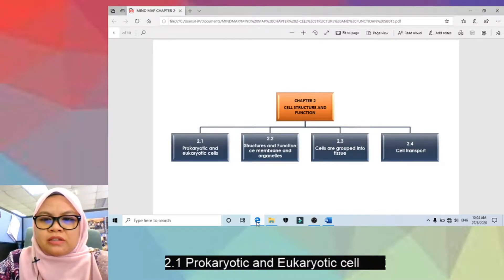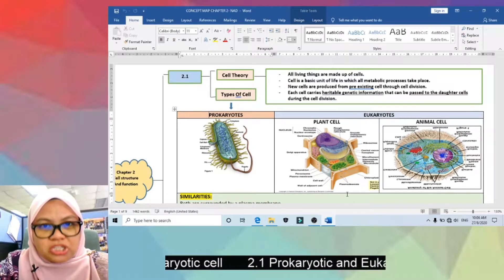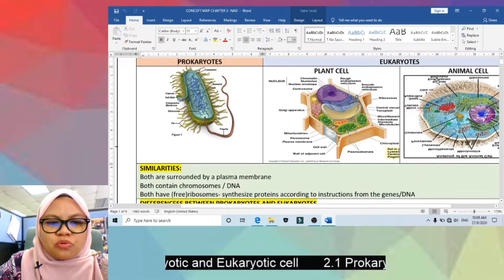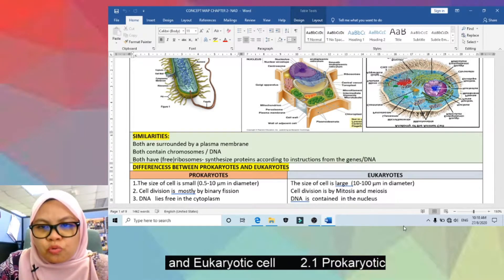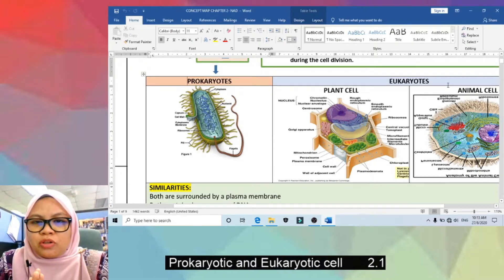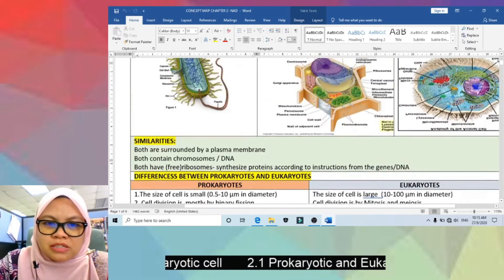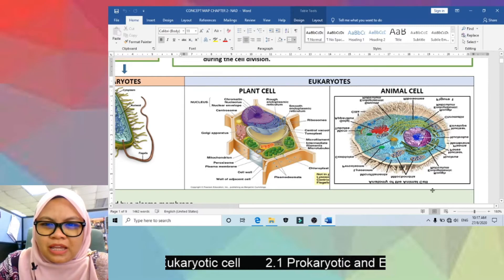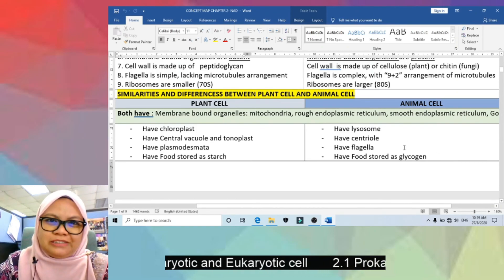2 1 CELL AS A UNIT OF LIFE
Chapter 2: Cell structure and function